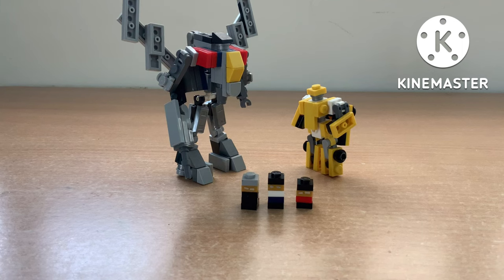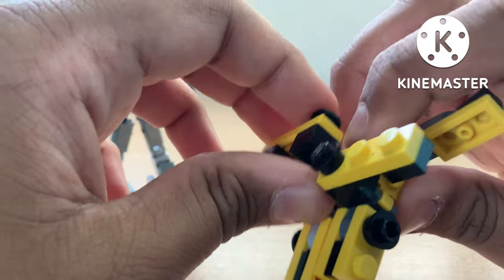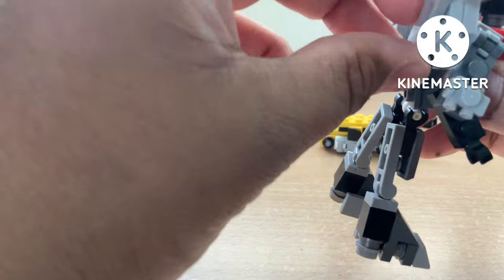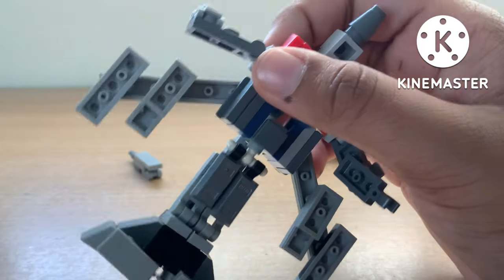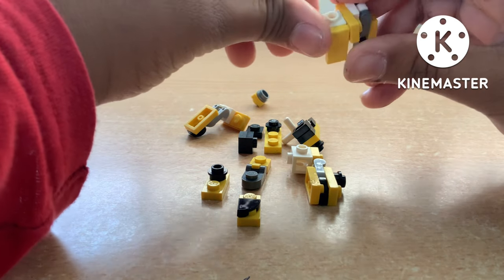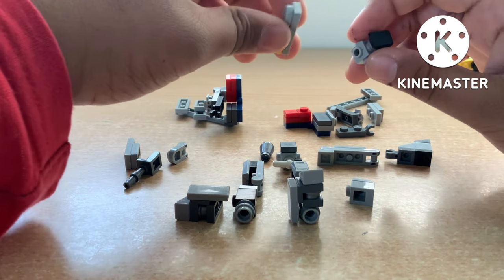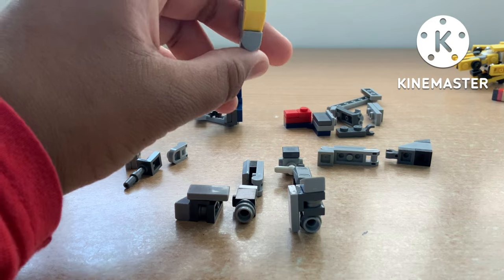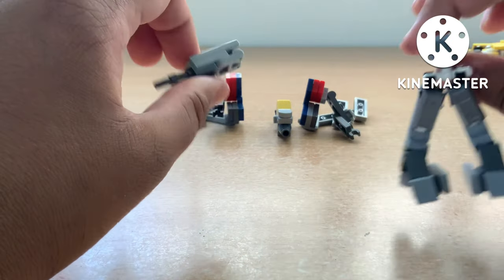Mini LEGO Transformers Bumblebee movie Bumblebee and Blitzwing Tutorial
Original Blitzwing design by @stupidninja2395